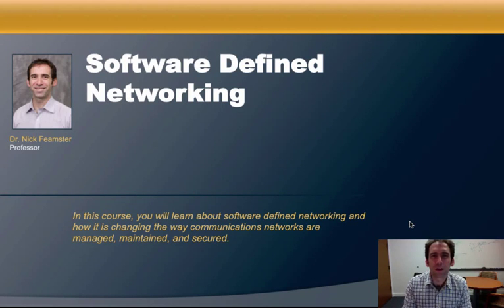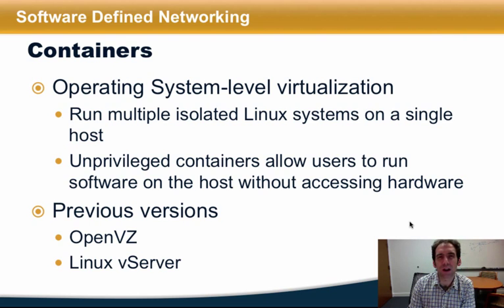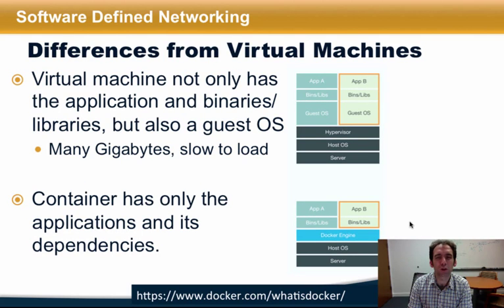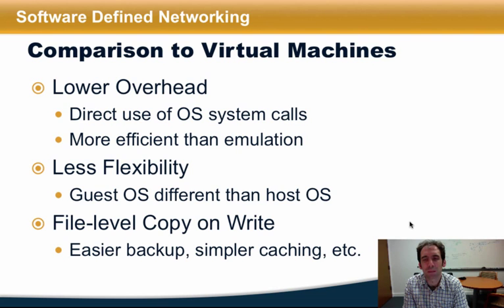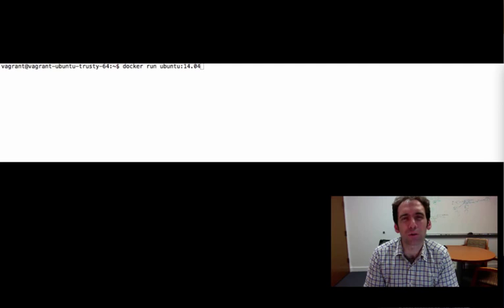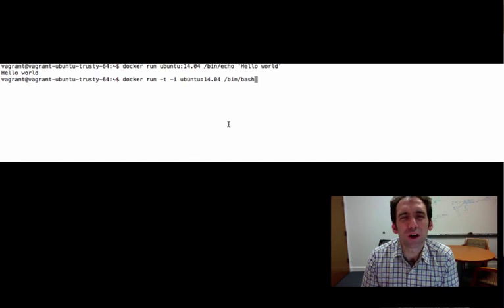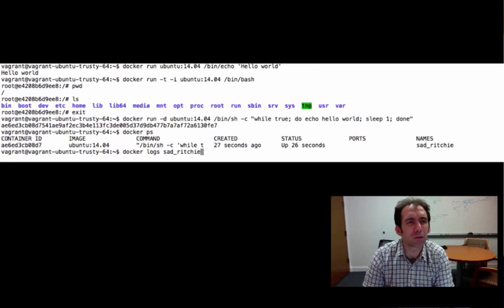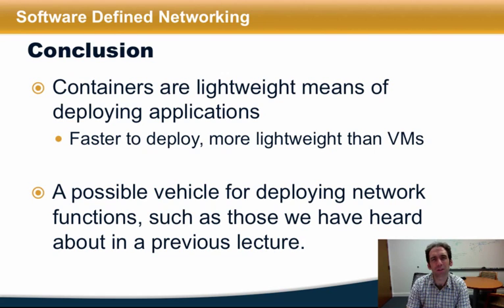Module 4.7: Docker Basics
Basics of Docker containerization software.